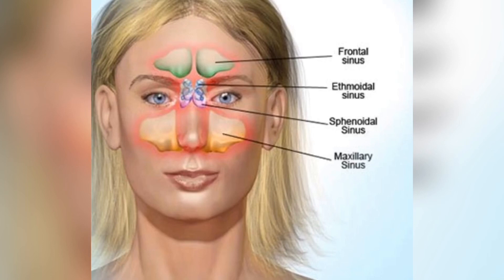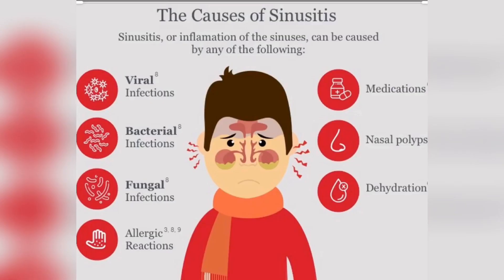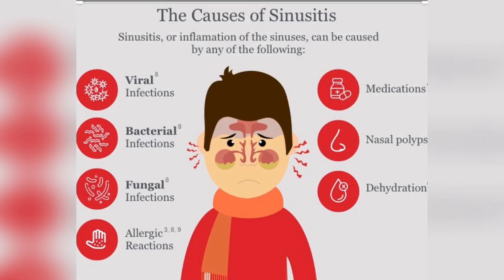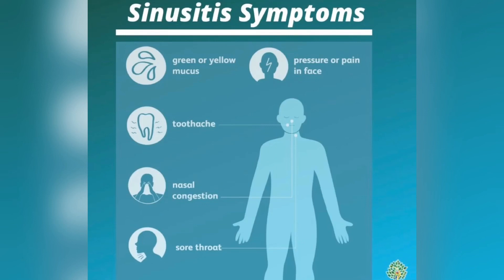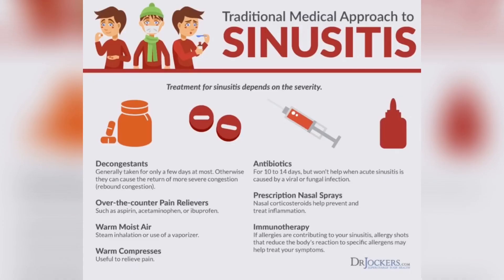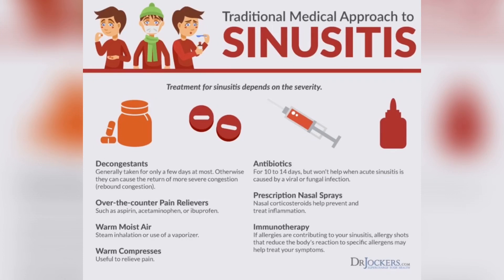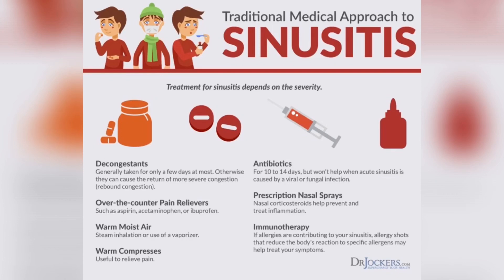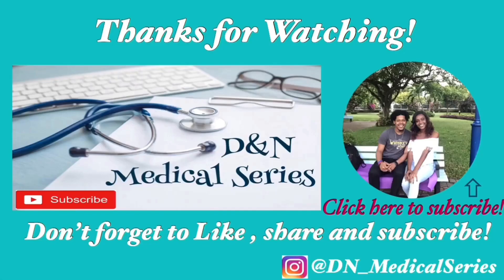SINUSITIS: D&N Medical Series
This video looks at sinusitis in terms of the causes, symptoms , diagnosis and treatment.